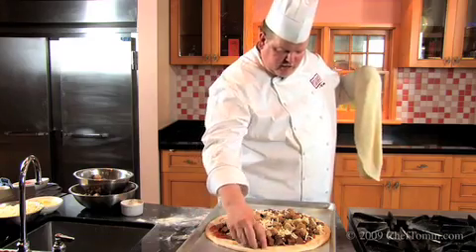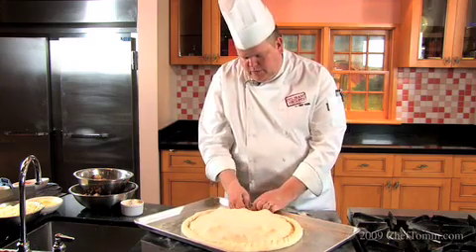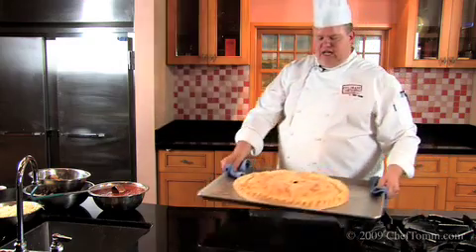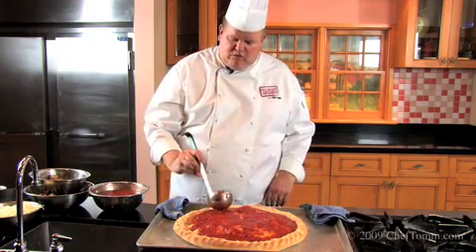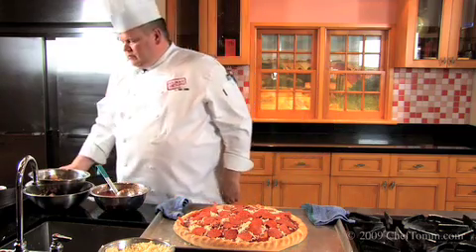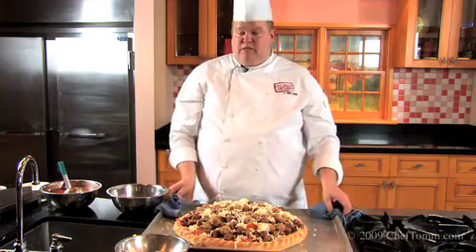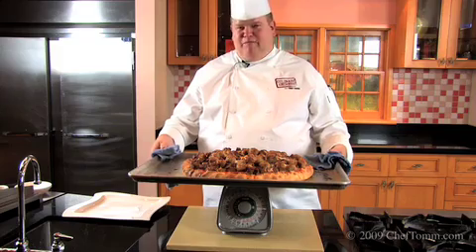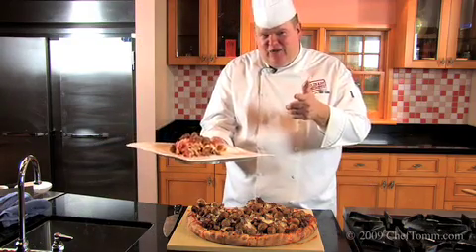Stuffed Pizza part 2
Chef Tomm,  culinary secrets,  how to make pizza, how to make pizza dough, pizza dough recipe, stuffed meat pizza, meat pizza, double crust pizza,this is part 2 of the Stuffed Pizza video